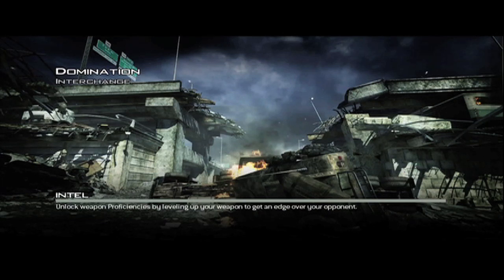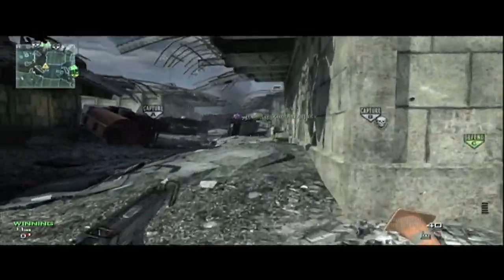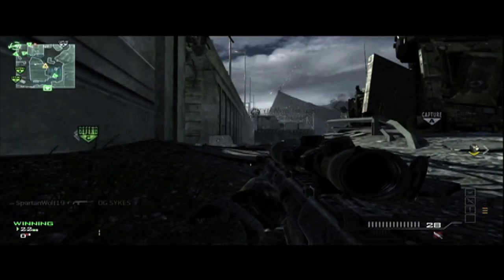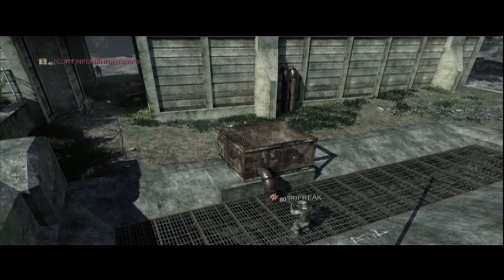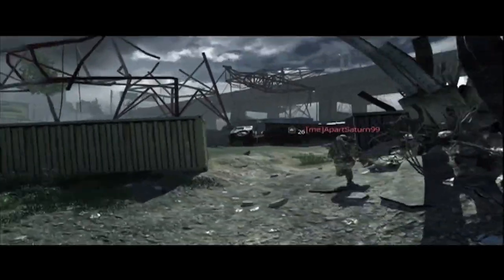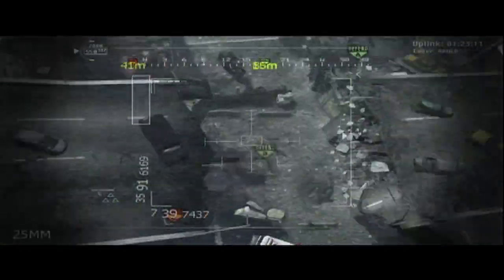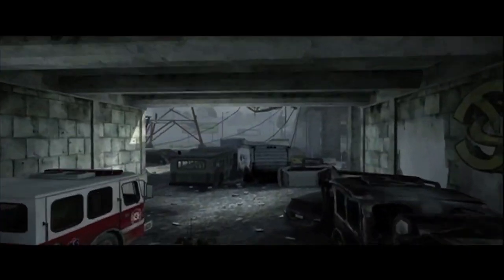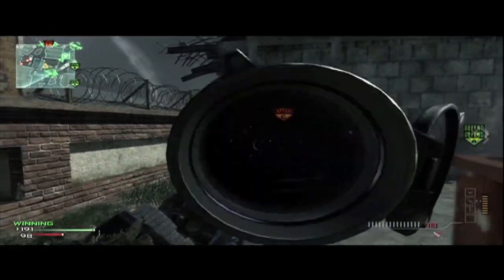MW3 "How to Win" Episode 2 (Modern Warfare 3)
Hey guys sorry I forgot to fix the aspect ratio but I'm literally going to have surgery right after I type this. I just wanted to get the video up. PLEASE let me know how you liked this style of video. Love you!